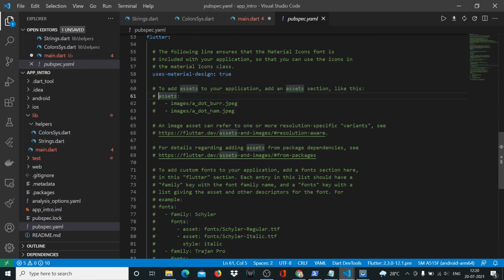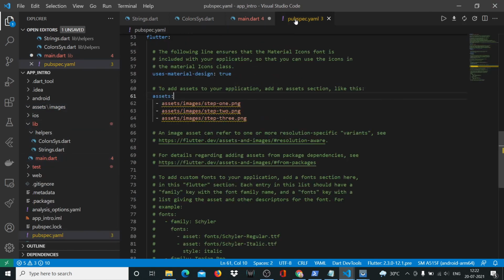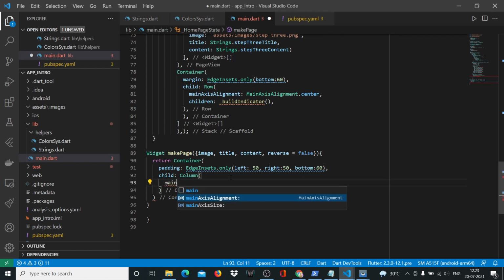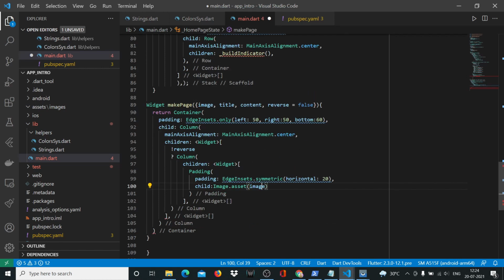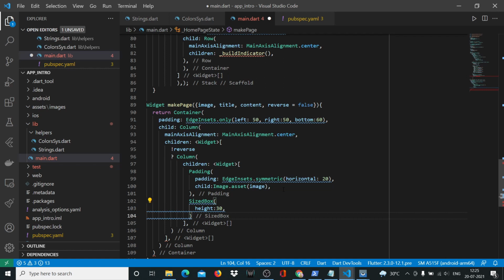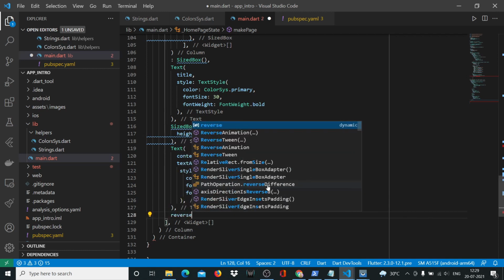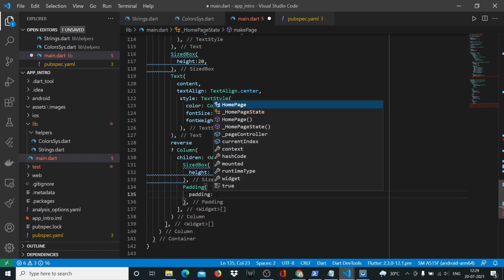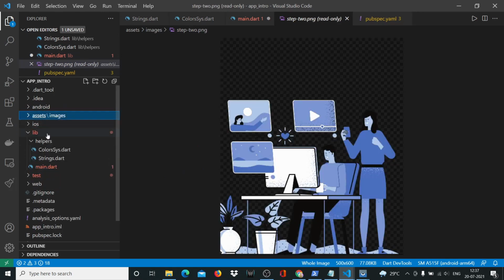Flutter UI Tutorial - Build App Intro Screens ! - PART 3 [FINALE]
Flutter Tutorial - Build App Intro Screens - Flutter UI 2021

This is a flutter UI design tutorial. In this video we will build a flutter UI of beautiful looking app intro screens.

0:00 - intro
0:45 - demo
1:46 - project briefing
8:30 - back to drawboard